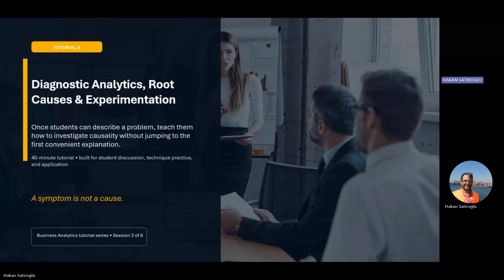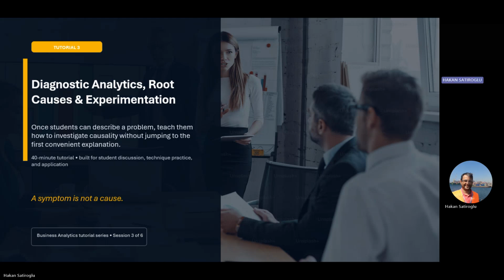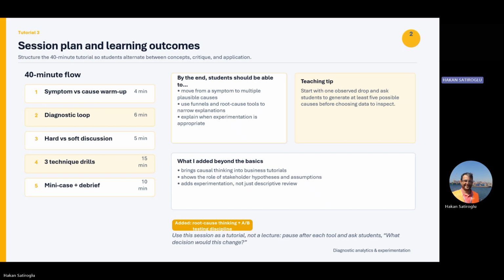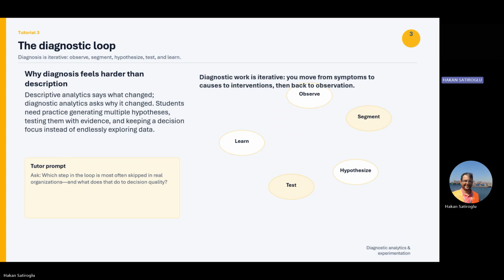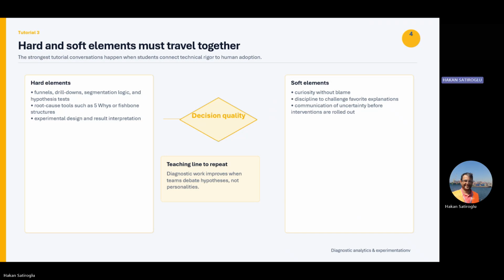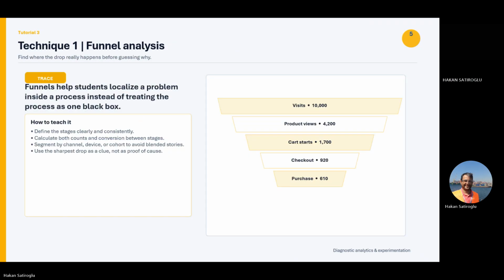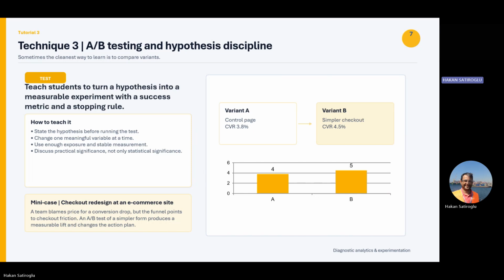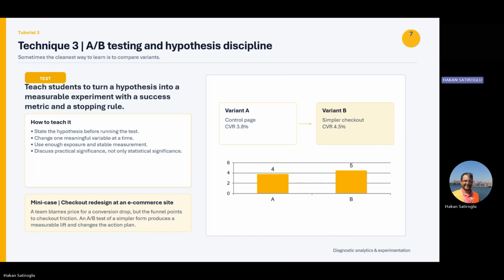Business Analytics tutorial3